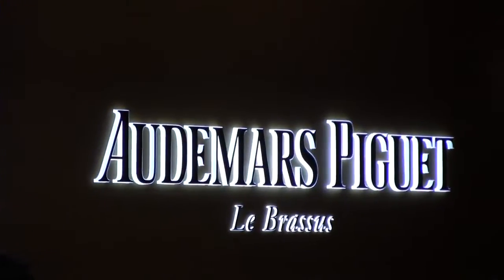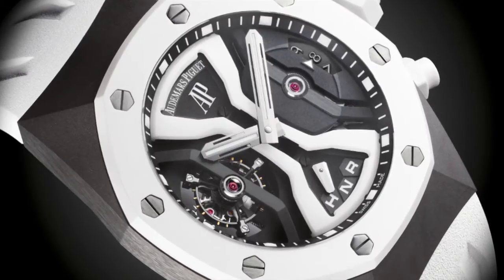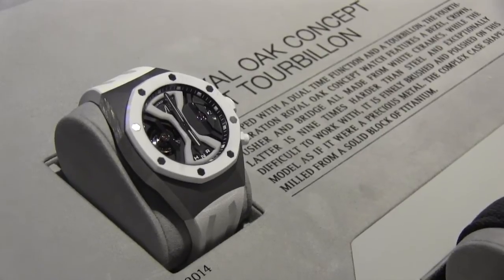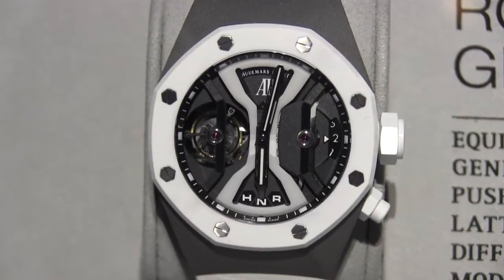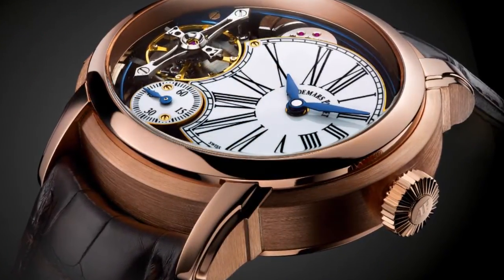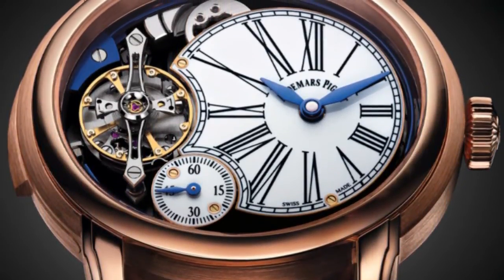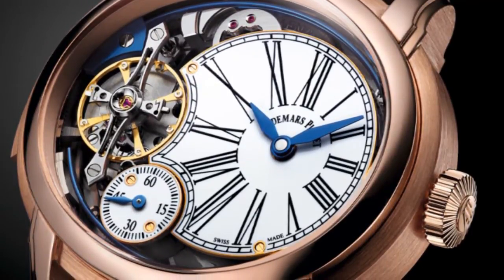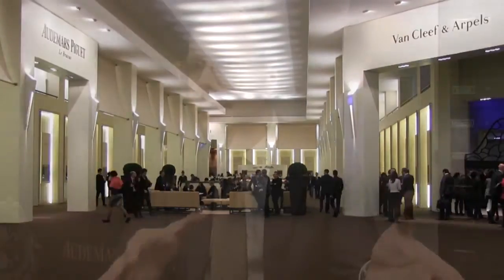Inside the Audemars Piguet Royal Oak Concept GMT Tourbillon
Every year since 2002, Audemars Piguet has produced inventive timepieces to the Royal Oak Concept collection. The ever-evolving collection was originally created as tribute to the 30th Anniversary of the Royal Oak Collection and its designer, Gerald Genta.

Early this year, Audemars Piquet introduced the Royal Oak Concept GMT Tourbillon, a timepiece that holds true to the Maison's 135 years of expertise while incorporating bold design and innovative uses of materials. The timepiece integrates white ceramic in the bezel, push pieces and crown. What's more, the bright white ceramic is used in its calibre 2930 powerhouse as the upper bridge, creating a striking, balanced design framing the tourbillon carriage and the second GMT time-zone display.

The Calibre 2930 features a twin barrel ensuring a 10-day power reserve, tourbillon and second time zone 'GMT' display.  Its timekeeping is regulated by a 3Hz (21,600vph) escapement, rotating inside a tourbillon carriage every 60 seconds, compensating for the effects of the Earth's gravity when the watch is oriented vertically for any length of time.

In addition, the GMT display provides instant reading of second time zone and is adjusted using a push piece at 4 o'clock. The 12-hour second timezone indication is comprised of two superimposed discs; the first, completes one turn in 12-hours and the second, just below, completes a turn in 24 hours.